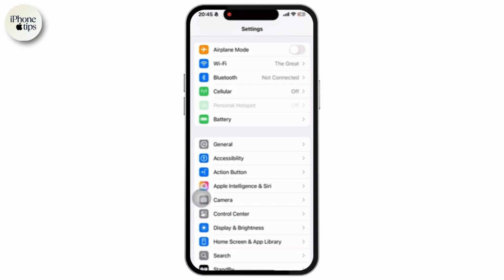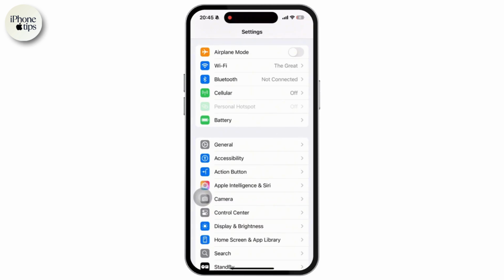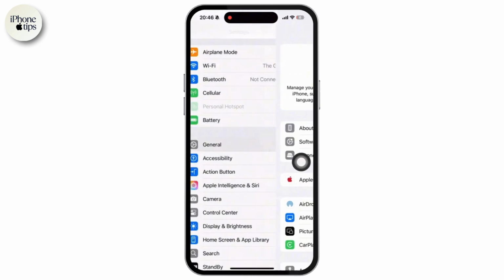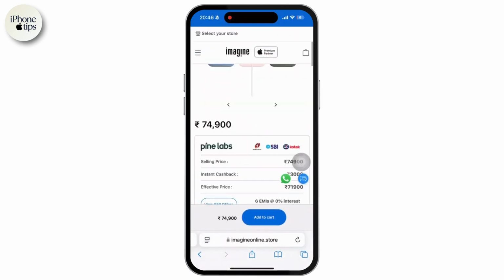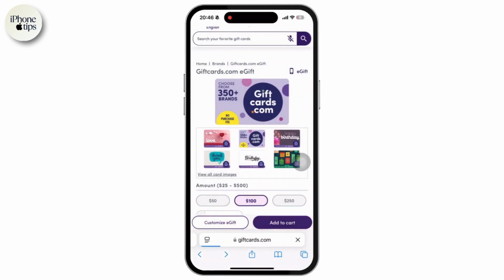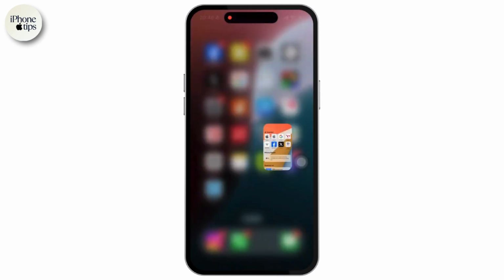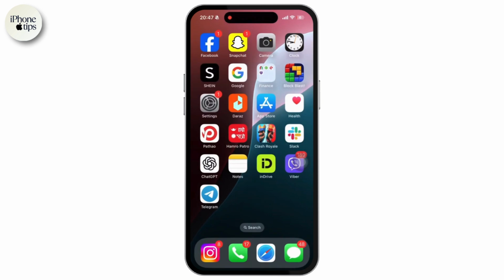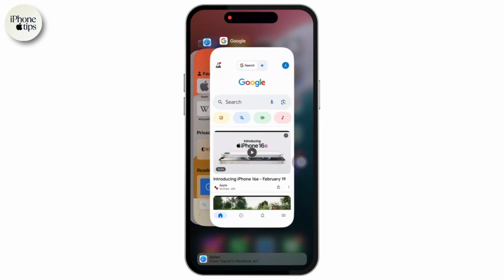How to Go Back on Any iPhone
In this video you will learn about How to Go Back on Any iPhone.

How to Go Back on Any iPhone (2025)!

Need to navigate back on your iPhone but not sure how? This video will guide you through the different ways to go back on any iPhone quickly and easily. Whether you're wondering, "How do I go back on my iPhone?" or need help using gestures and buttons to return to a previous screen, this tutorial has you covered. Learn the best methods to go back on any iPhone model and make navigation effortless. Watch now to master iPhone navigation today!

Timestamps:
00:00 How to Go Back on Any iPhone
00:10 How Do I Go Back on My iPhone?